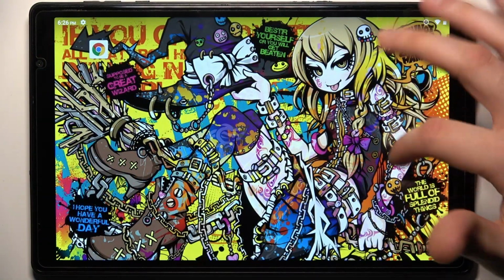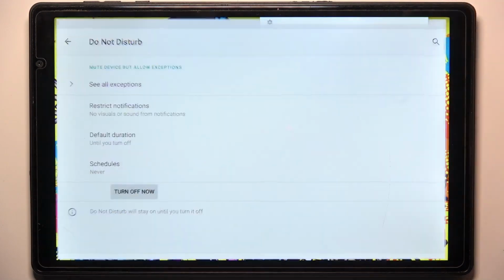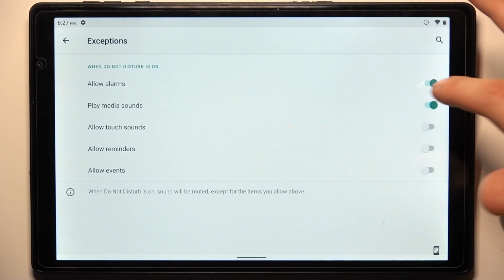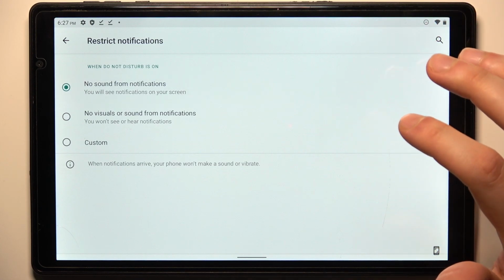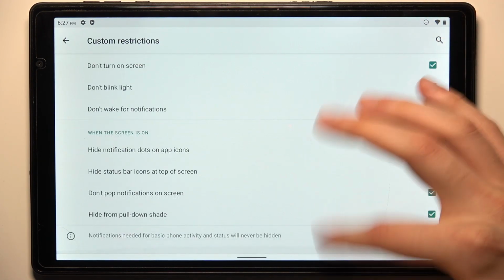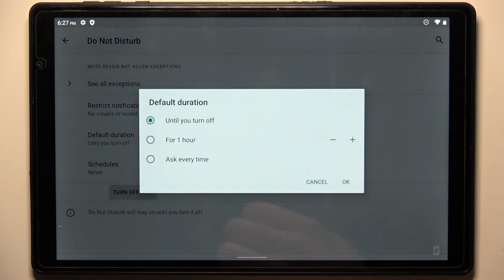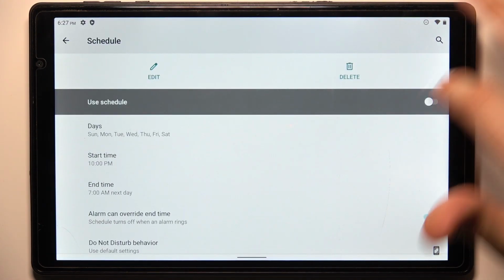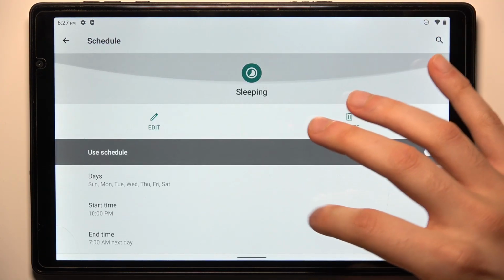How to Ebable DND Mode on TOSCIDO P101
Description: Uncover the tranquility of uninterrupted focus with DND mode on your TOSCIDO P101! 📱🔇 Are you tired of constant interruptions from notifications when you need to concentrate? In this video tutorial, we've got you covered. Learn the step-by-step process to enable Do Not Disturb (DND) mode on your TOSCIDO P101, whether it's for work, study, or simply some peace and quiet. Say goodbye to distractions and hello to a more focused and productive experience with your TOSCIDO P101! 🔥🧘‍♂️

How to access and enable Do Not Disturb (DND) mode on TOSCIDO P101 to silence notifications?
How to customize the settings in DND mode on TOSCIDO P101 to allow specific calls or notifications when needed?
How to schedule DND mode on TOSCIDO P101 for automatic activation during specified times?